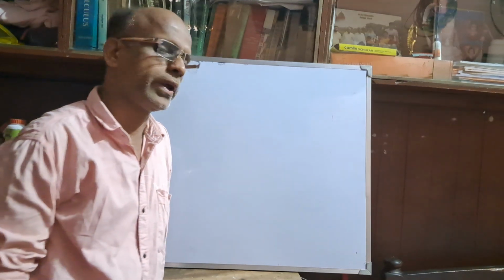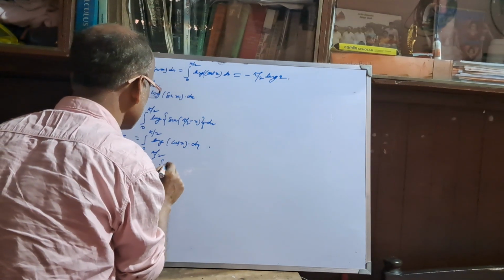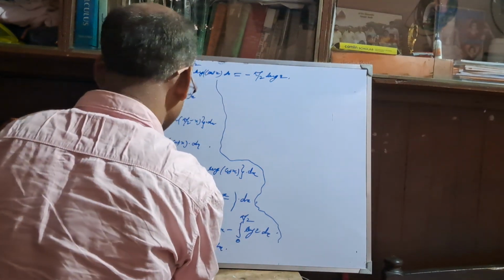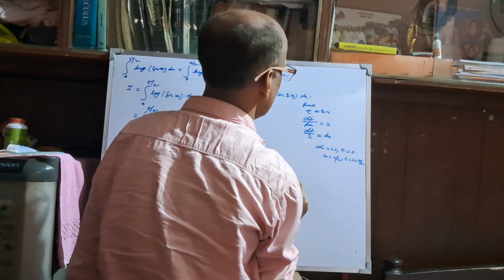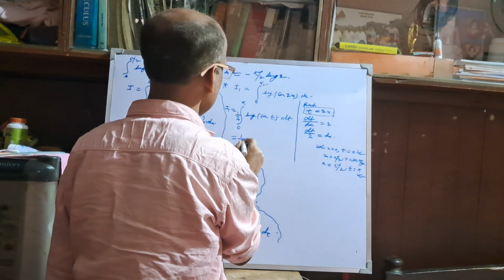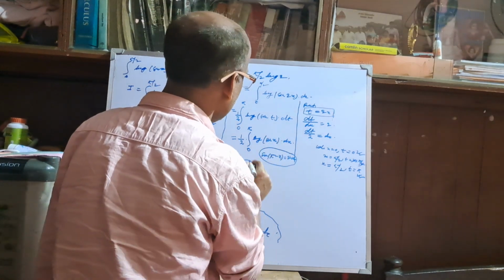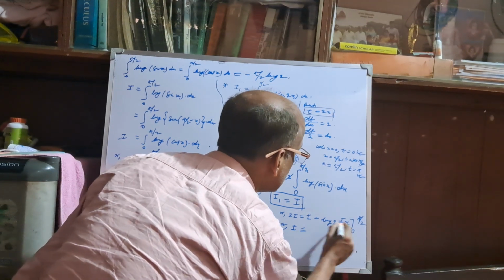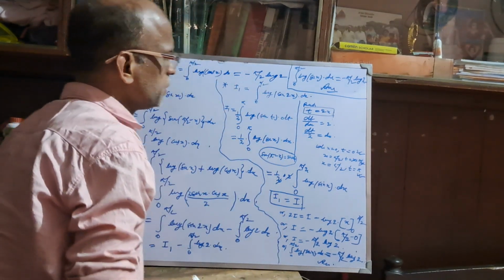Definite Integral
Sum based on Definite Integration.